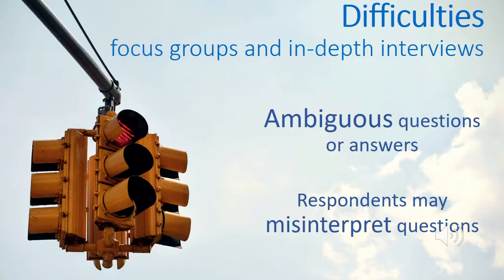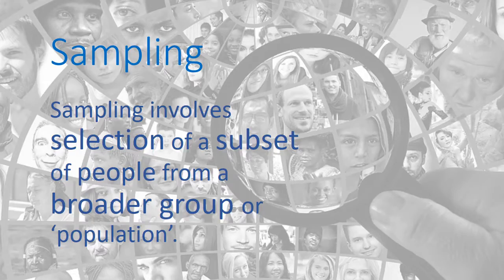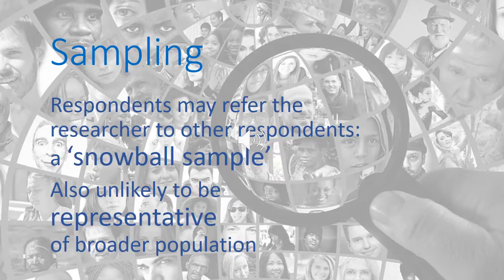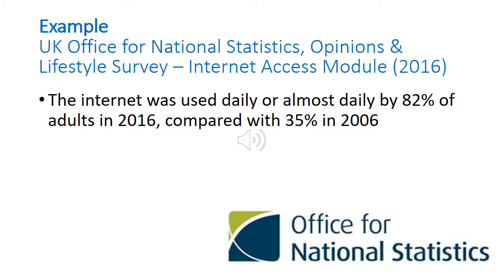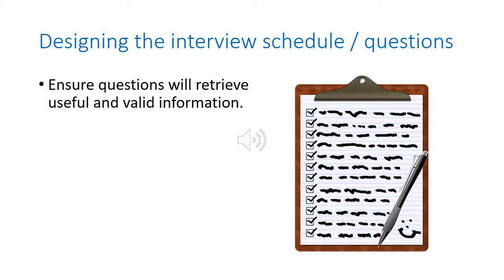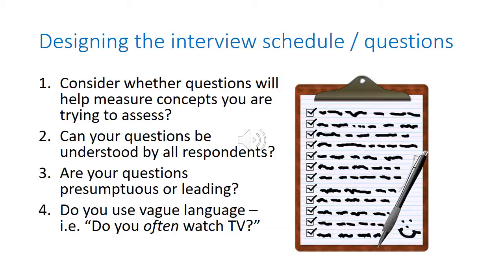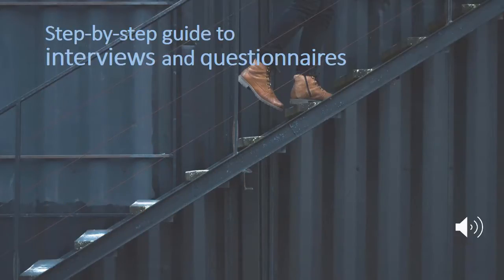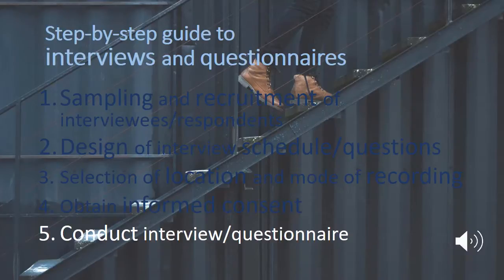Choose a methodology: Interviews and Questionnaires